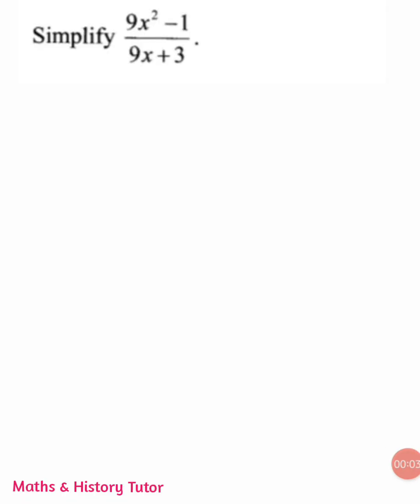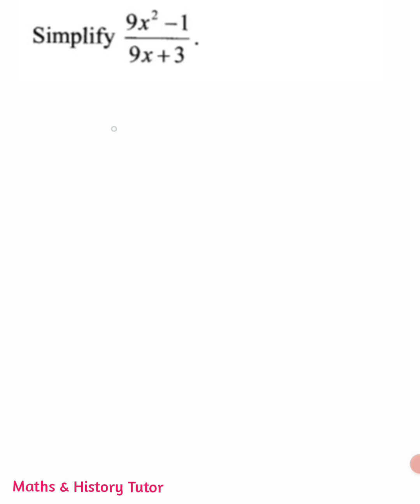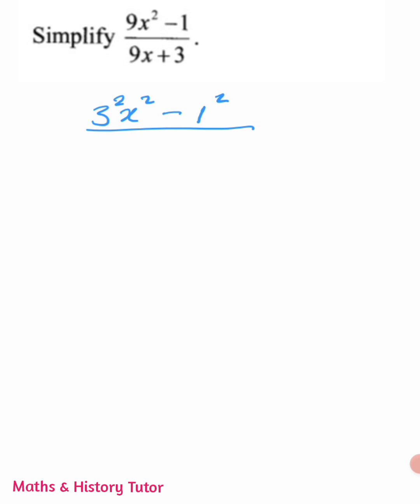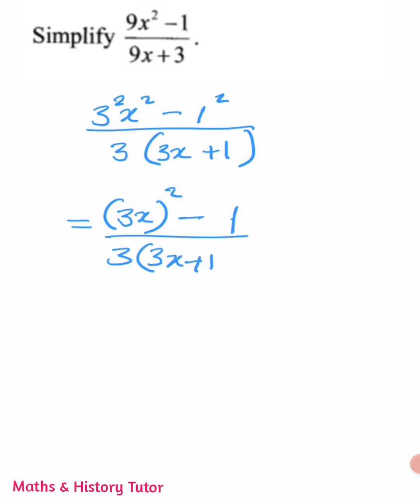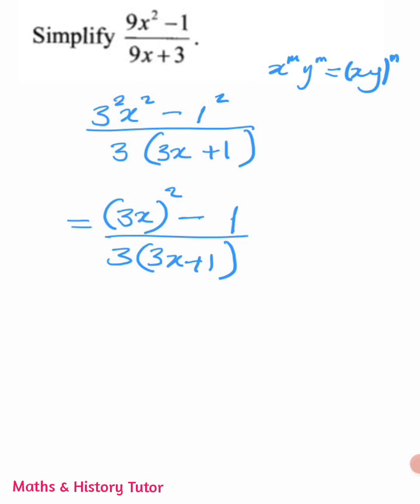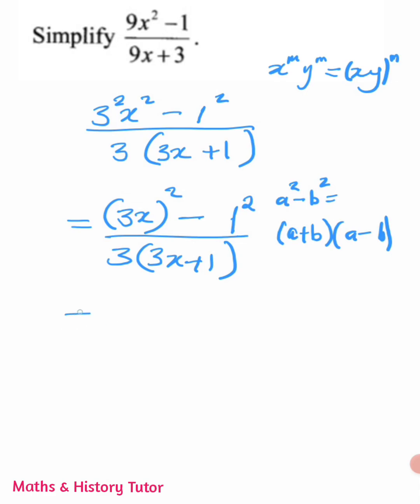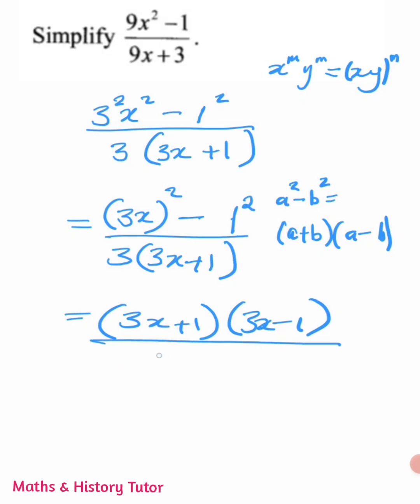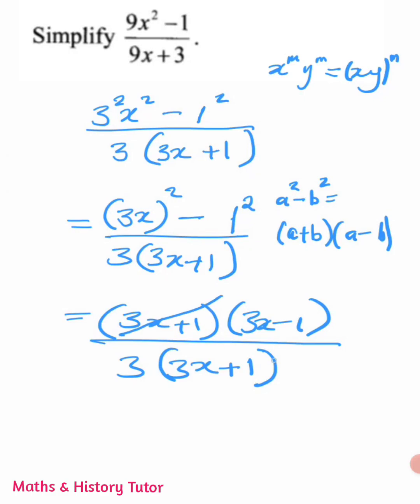Simplifying Algebraic Expressions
This is how to simplifying Algebraic Fractions